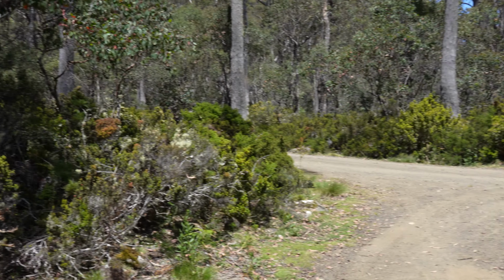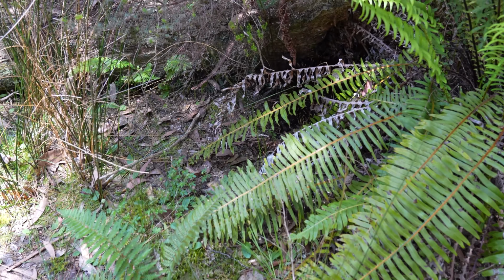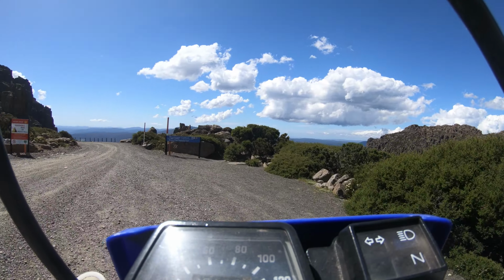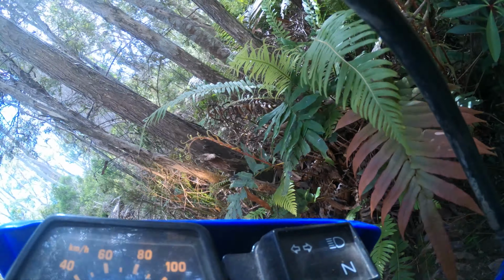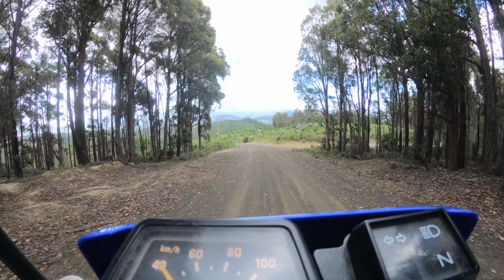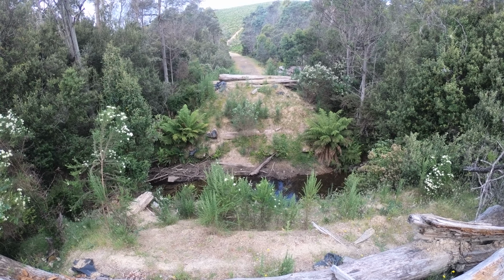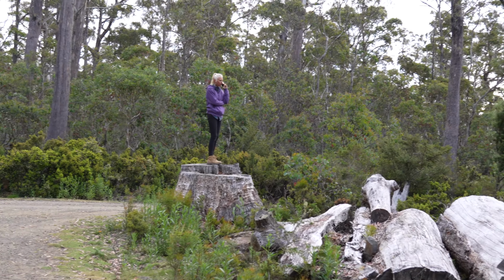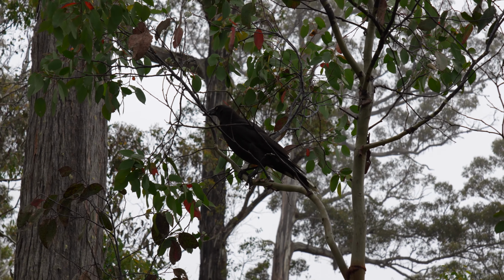Ben Lomond National Park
This amazing Turbunna country is completely different during summer time. The plant life and wildlife are of an abundance.
What's that sniff? The fruiting plants here give a very peculiar scent during this season.
Zak quickly realized the only way he was going to experience the full beauty of this area was by bike. So very soon after arriving he was off on an adventure on his Yamaha 250.

00:00 - Intro
00:12 - Arrival
02:25 - The cutest
04:10 - Bike Adventure
12:45 - Back at camp
14:57 - Jacob's Ladder in Fog